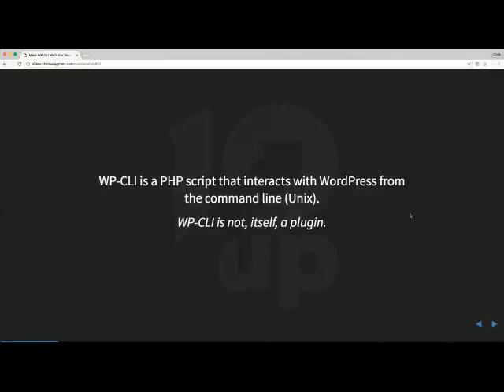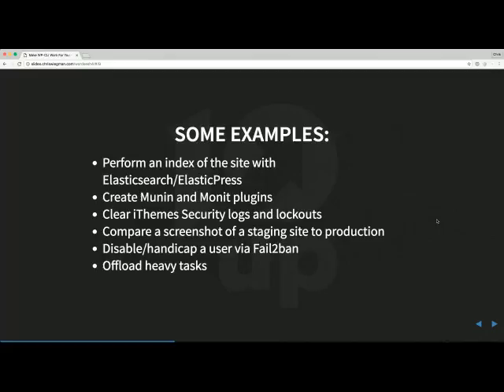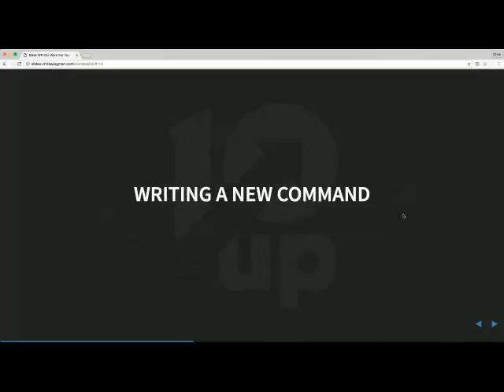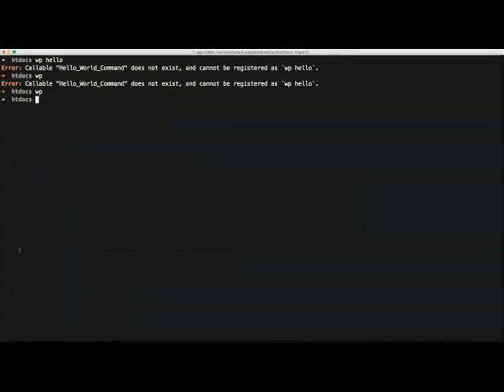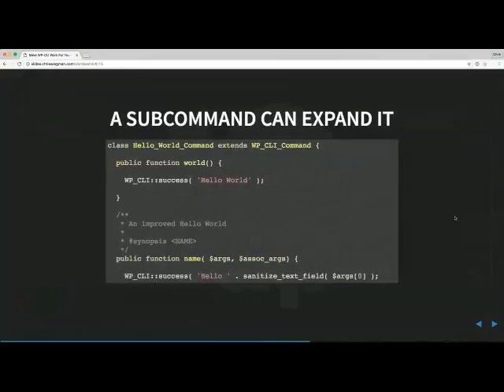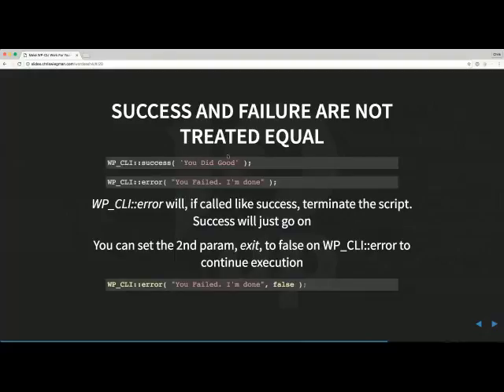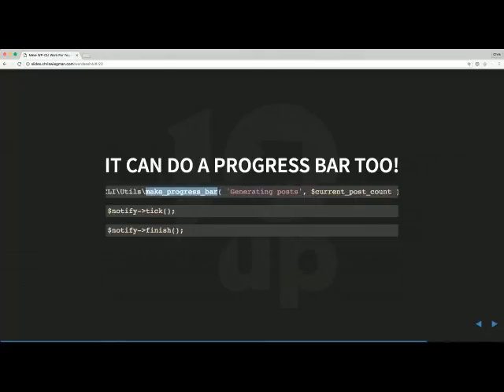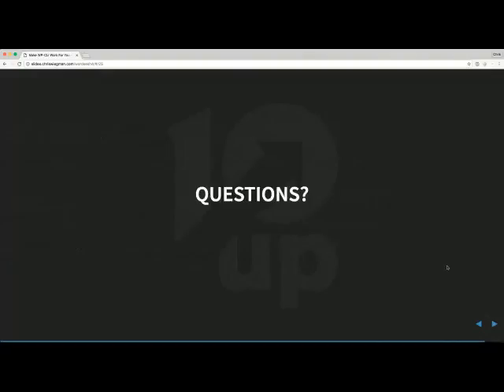Make WP CLI Work For You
Make WP CLI Work For You   Extending WP CLI With Custom Commands, by Chris Wiegman